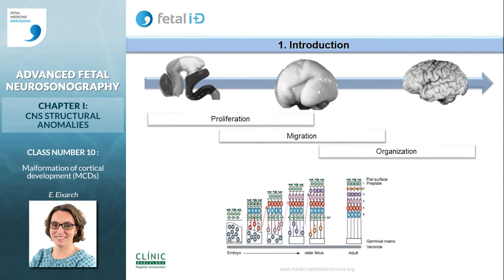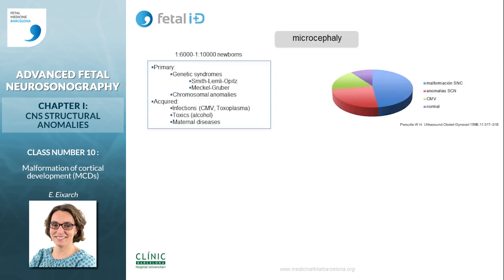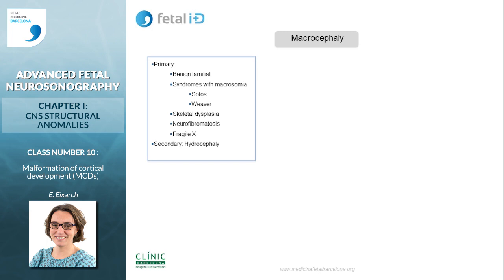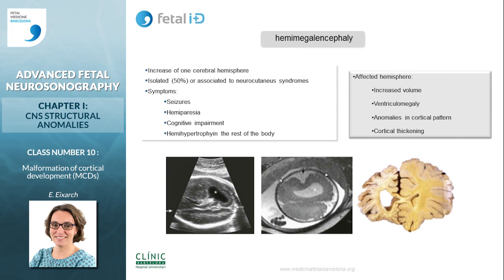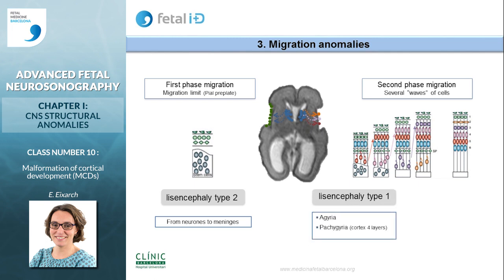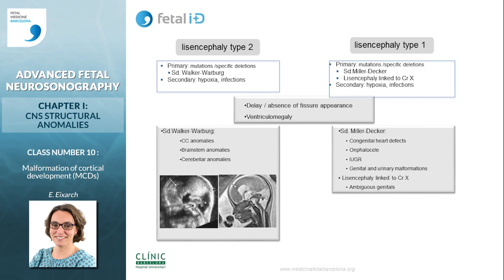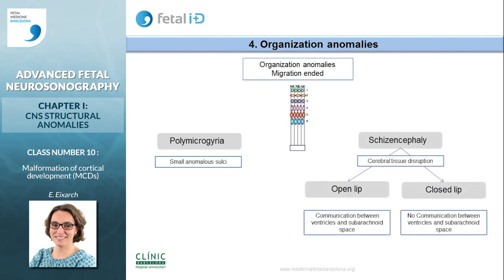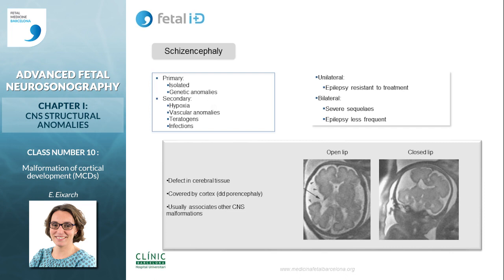CO 28 Clase 10